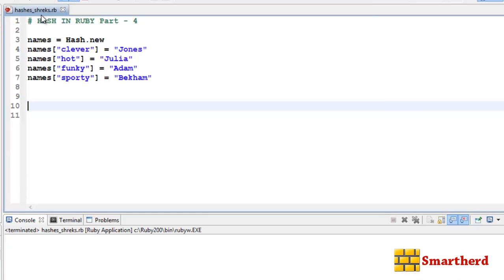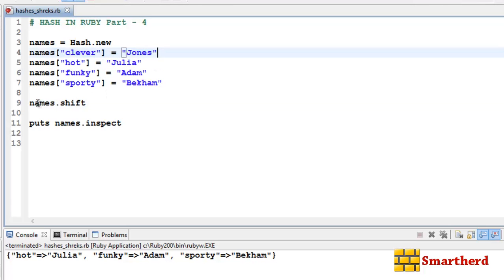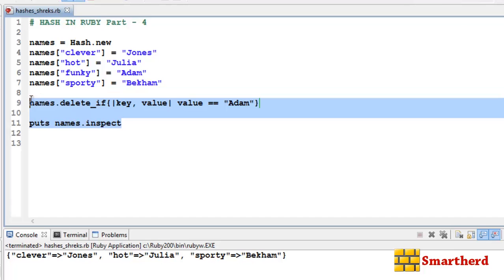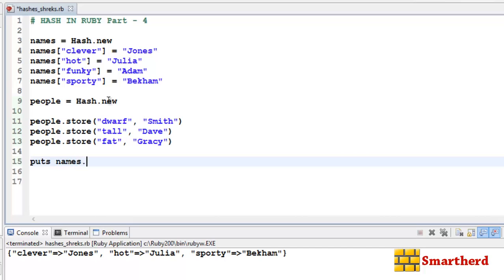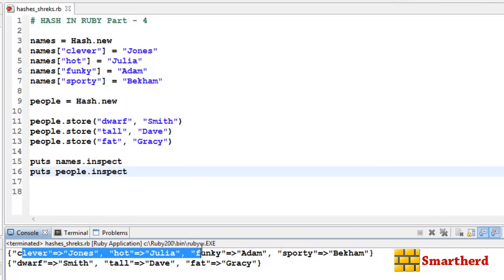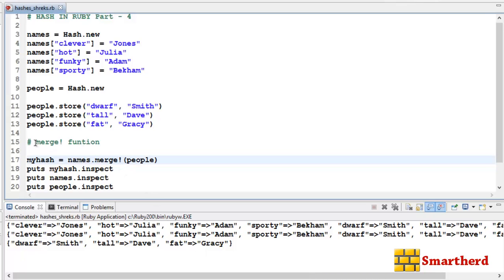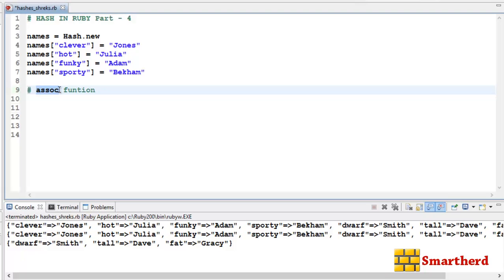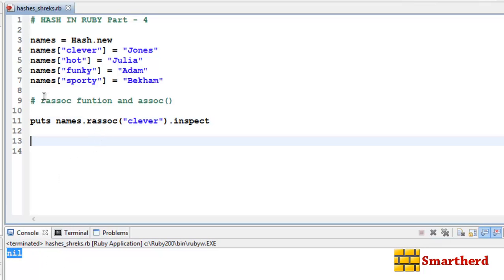#41 Ruby Tutorial : Hash : Part - 4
Hash in Ruby, fundamentals, methods and with full description along with Codes. assoc(), rassoc(), delete(), merge(), merge!, update(), shift(), delete_if() etc with codes .